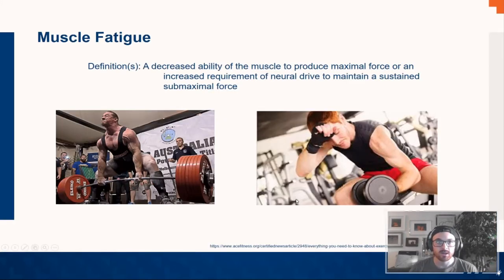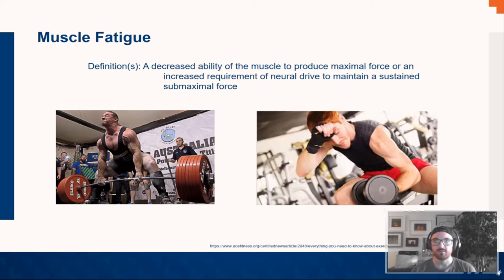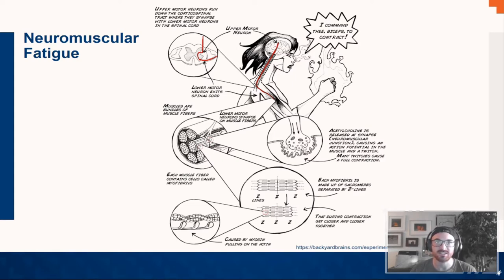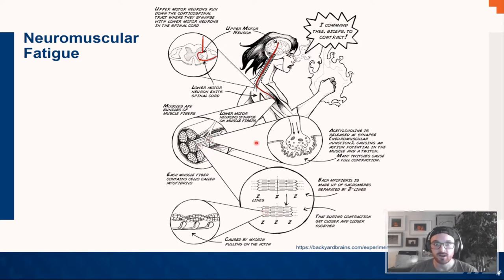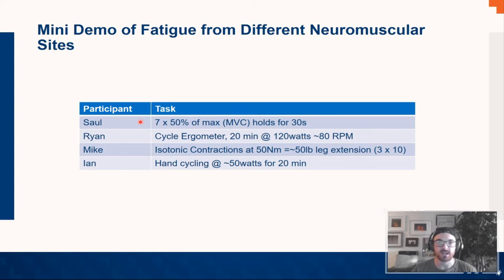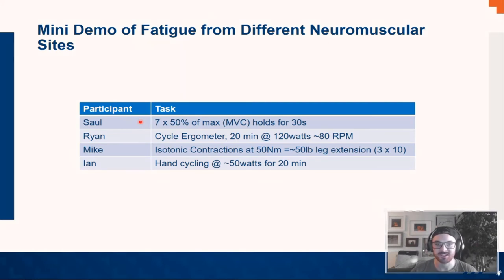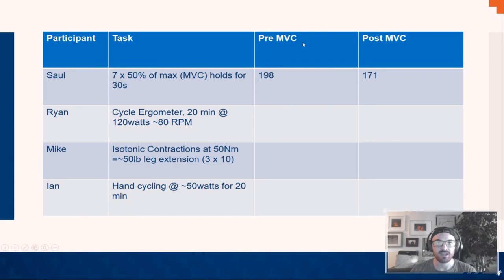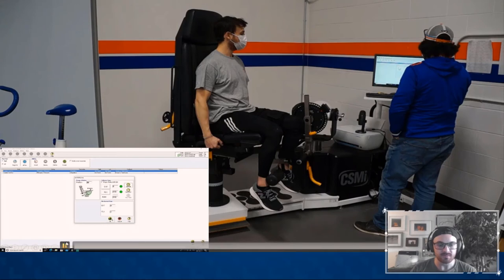Muscle Fatigue - Max Isometric Mini Experiment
Sorry about the Sepia tone that progresses through the video! My blue light filter seemed to take control.